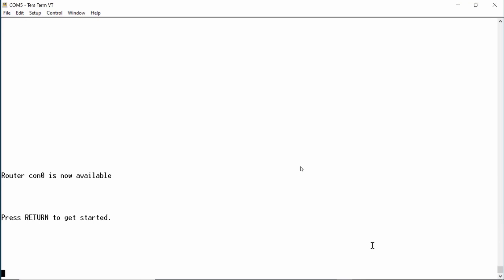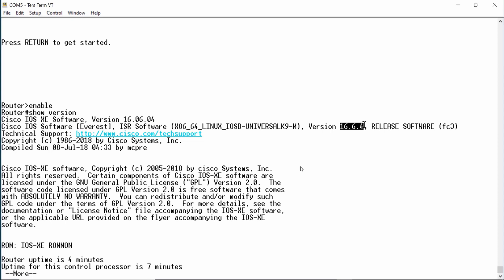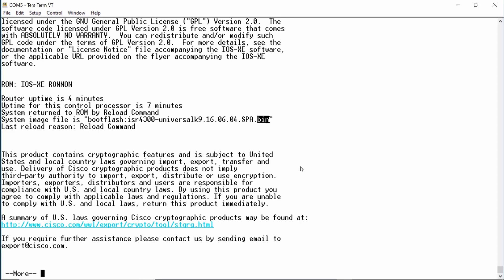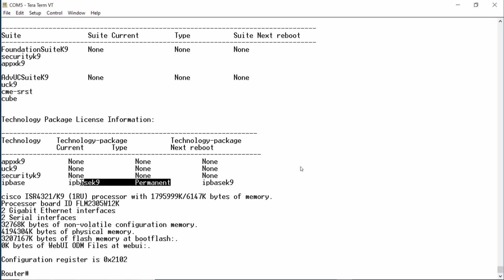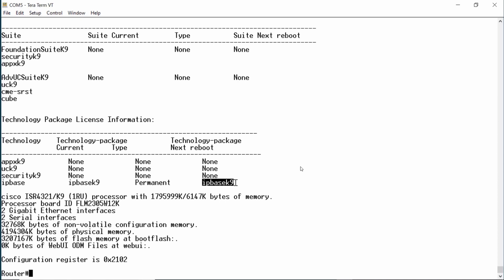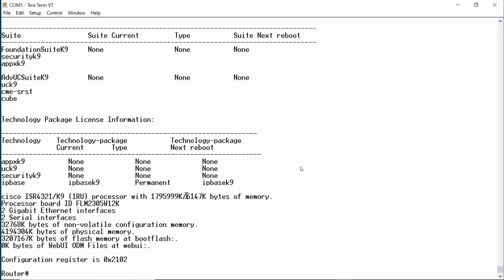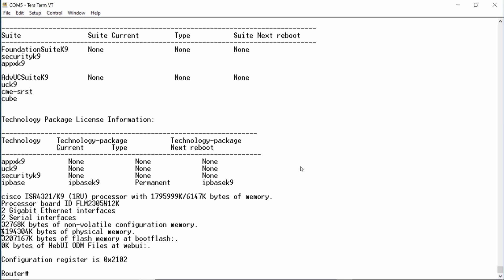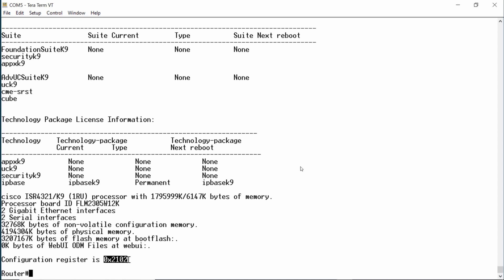CCNA - The Show Version Command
The video is a complementary video made by Cisco Netacad for CCNA Introduction to Networking Module 17. It explains the show version command in Cisco IOS.